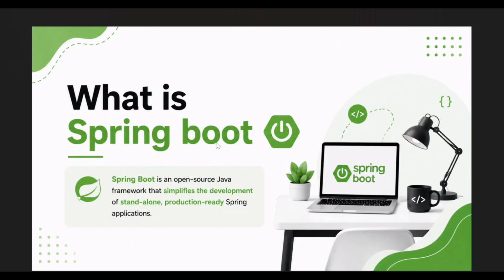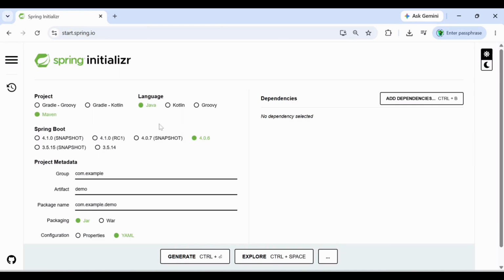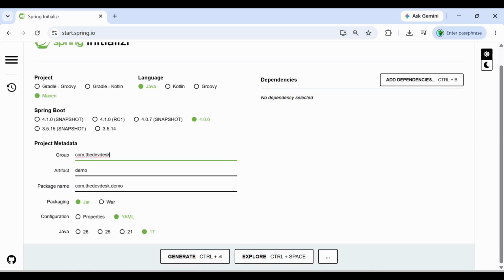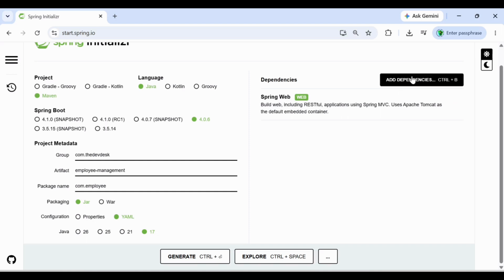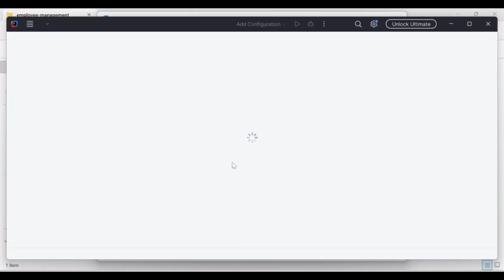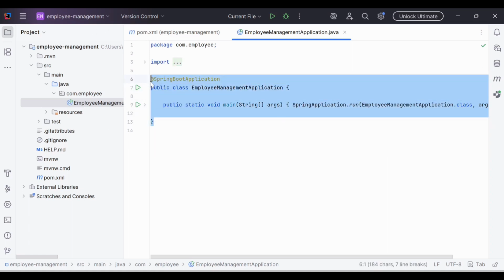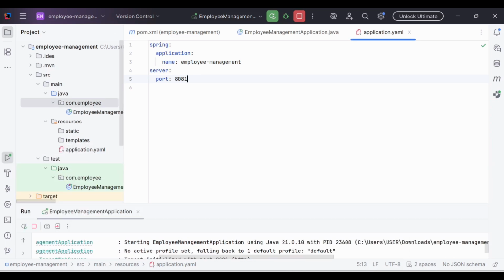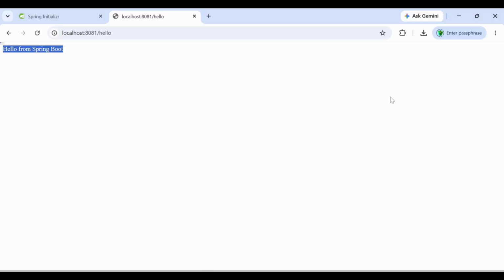How to Create Your First Spring Boot Project | Complete Beginner Tutorial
🚀 Want to learn Spring Boot but don't know where to start?

In this beginner-friendly tutorial, you'll learn how to create your very first Spring Boot project from scratch. We will cover project setup, dependencies, folder structure, running the application, and understanding the basics of Spring Boot.

📌 What you'll learn:
✔ Creating a Spring Boot project
✔ Understanding project structure
✔ Running your application

Whether you're a Java developer, student, or preparing for interviews, this tutorial is the perfect starting point.

💻 Technologies Used:

Java
Spring Boot
Maven
IntelliJ IDEA / STS